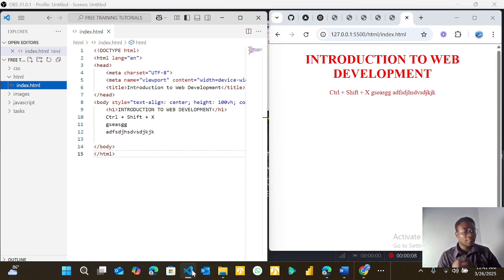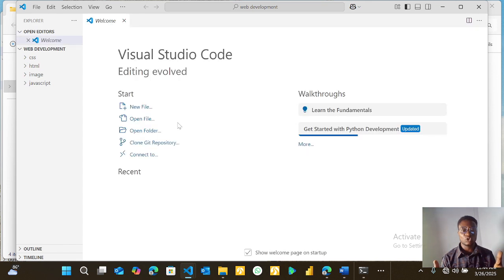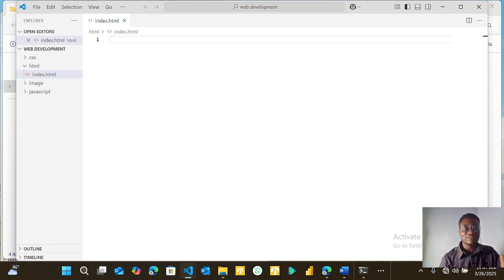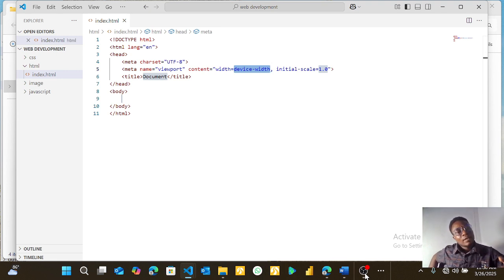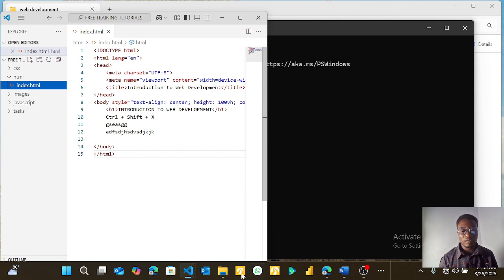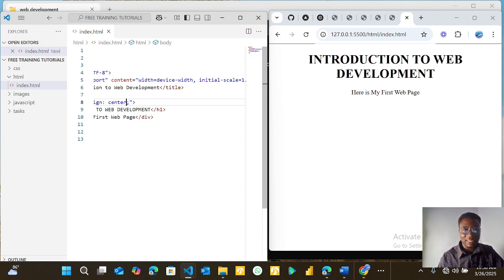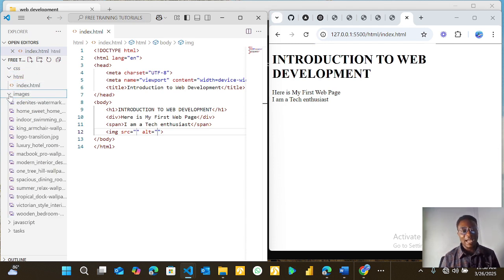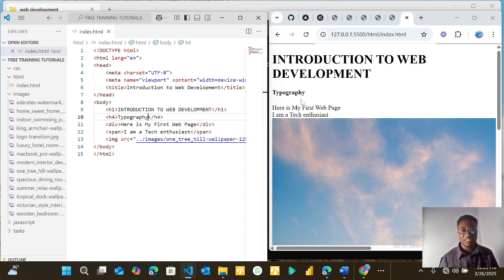Basic HTML structure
HTML (HyperText Markup Language) is the foundation of web pages. It provides structure using elements and tags.